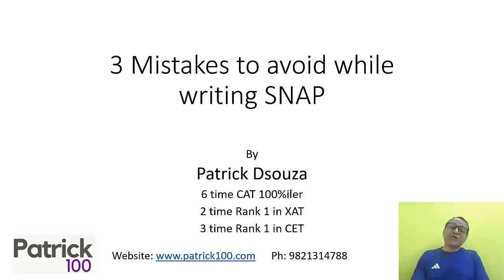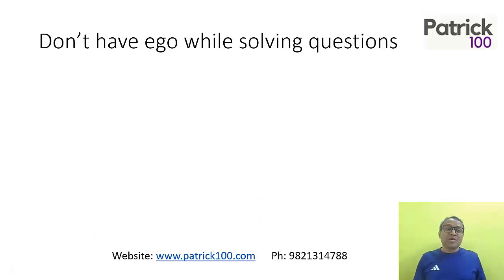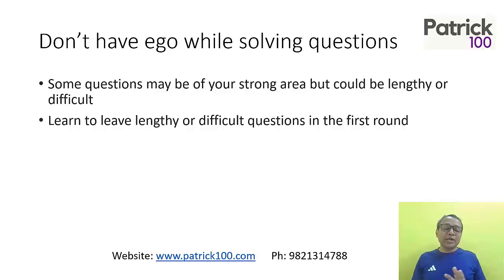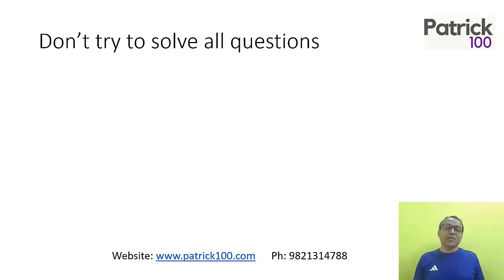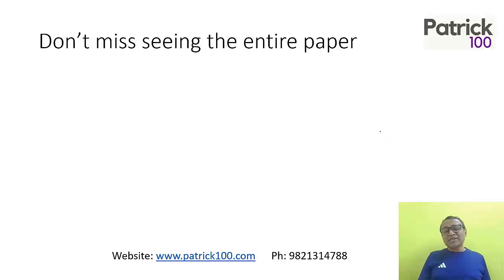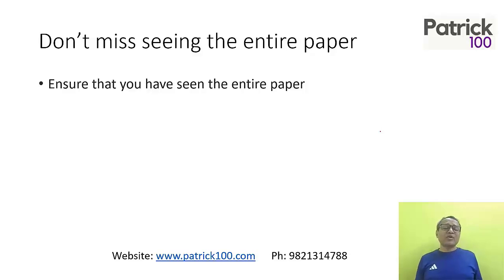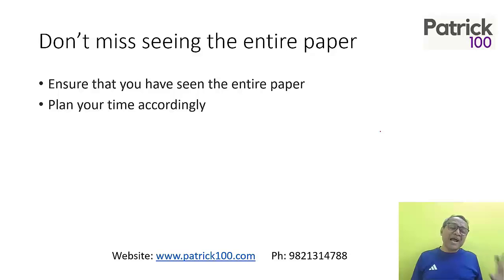3 Mistakes to avoid while writing SNAP? | SNAP 2024 | Patrick Dsouza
• CAT
• CET

Test Series
• CAT
• CET
• IIFT
• XAT
• NMAT
• SNAP
• CMAT
• TISS

• CAT
• CET
• XAT
• IIFT
• NMAT
• SNAP
• CMAT